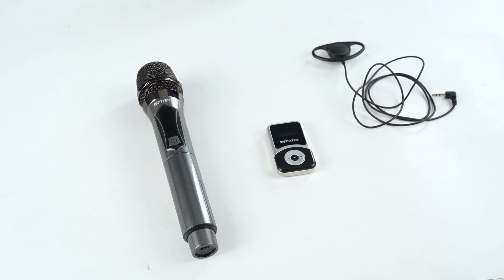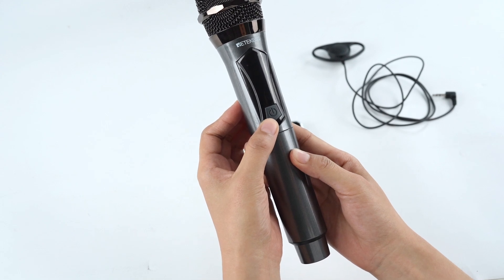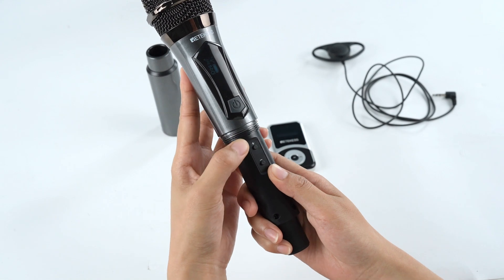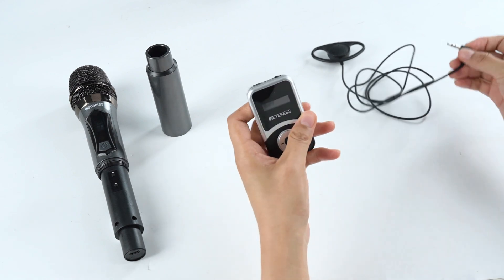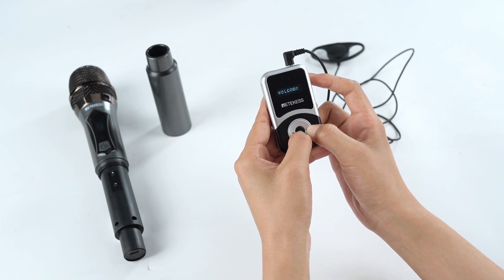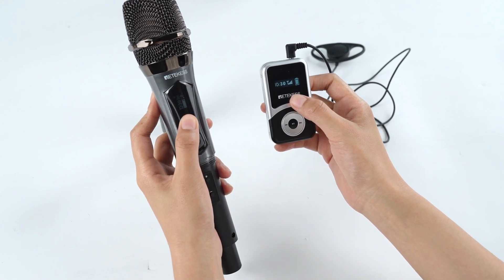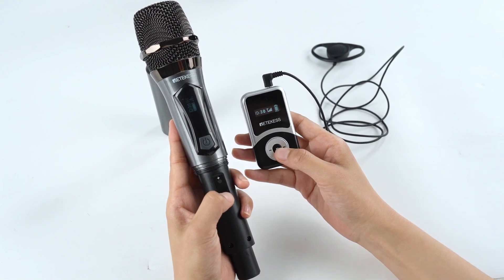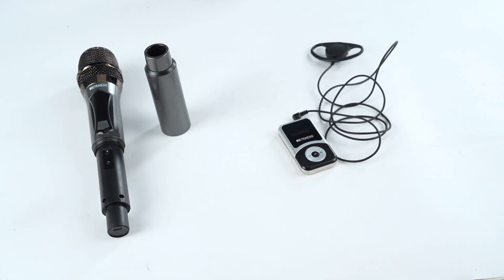The Manual Pairing Method of the Retekess T130MIC and the One Key Shutdown Function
1. Press the power button to turn on the T130MIC. If you want to set the ID to 30, remove this first. Press the plus and minus buttons at the same time until the antenna icon disappears from the screen. Then you can now press the plus button to increase the ID to the desired 30 and press the power button to confirm.
2. Plug the headset into the receiver, press the right button and the middle button at the same time in the off state, release the middle button first, now adjust the left and right buttons to set the ID to 30, and press the middle button to confirm. Now, successful pairing means it’s ready to use.
3. We can also long press the minus button to turn off all receivers with the same ID in one click, and press the minus button again to exit the one-key shutdown mode, and finally, turn off the microphone.
If you are interested you can check out the link for more information.